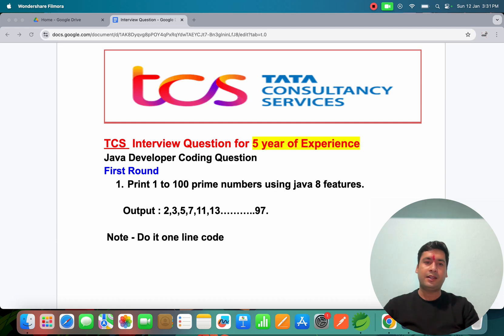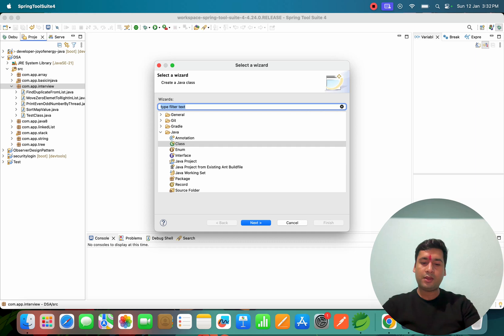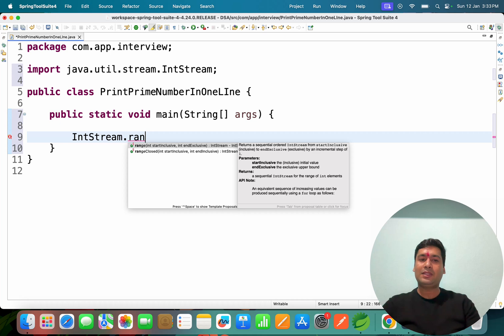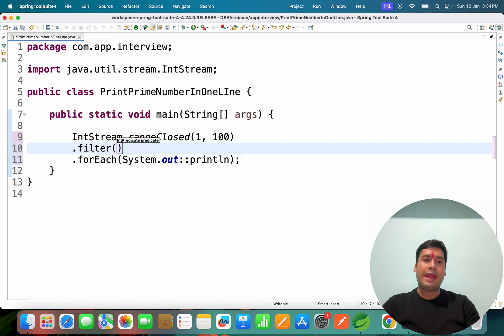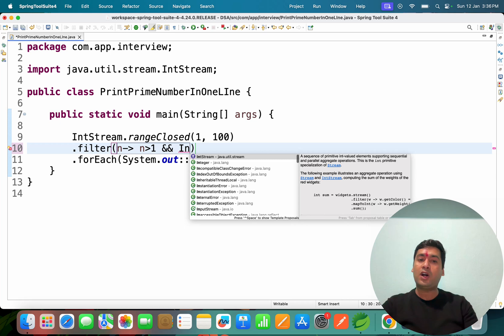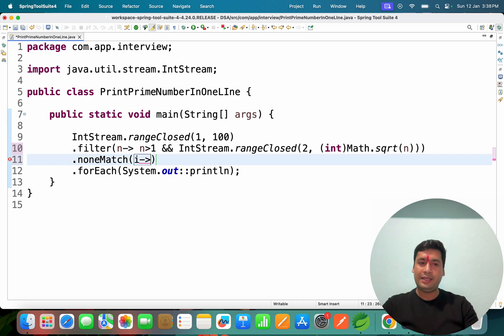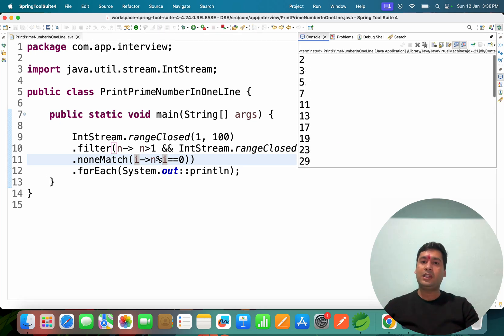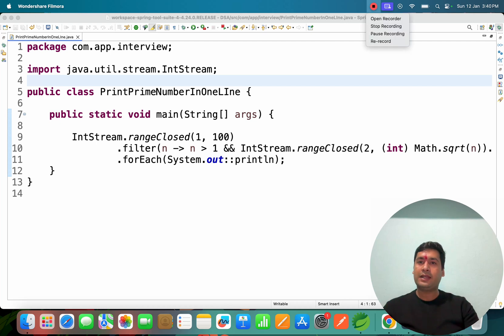TCS Interview Question | Print 1 to 100 Prime Numbers Using Java 8 Features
In this video, we tackle a commonly asked TCS interview question: "How to print prime numbers from 1 to 100 using Java 8 features?" This question tests your understanding of Java 8 functional programming concepts like streams, lambda expressions, and method references.

🚀 What You’ll Learn:

How to identify prime numbers programmatically.
Leveraging Java 8 features like Stream API for functional programming.
Simplified and clean coding techniques using Java 8.
📂 Topics Covered:

Explanation of prime numbers.
Step-by-step implementation using Java 8 streams.
Advantages of Java 8 features for cleaner and more efficient code.

Freshers preparing for TCS technical interviews.
Developers looking to master Java 8 functional programming.
Anyone interested in learning efficient coding techniques for prime number problems.
🔗 Resources:

Full Code: [Link to code repository]
More Java 8 Tutorials: [Playlist link]

We are going to give her a high-quality education totally free of cost. so, please learn to grow. I have to place to teach java everyone

Note - This is a demo or mock Interview video for the Company's